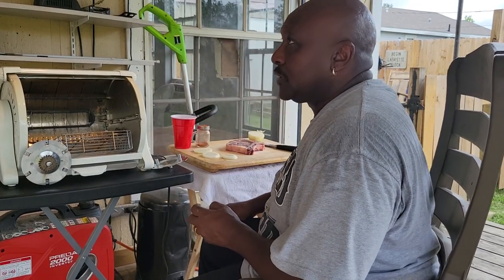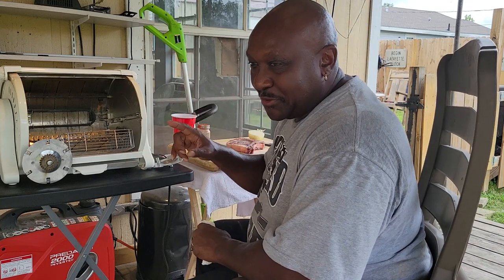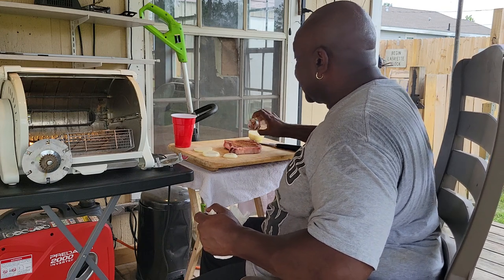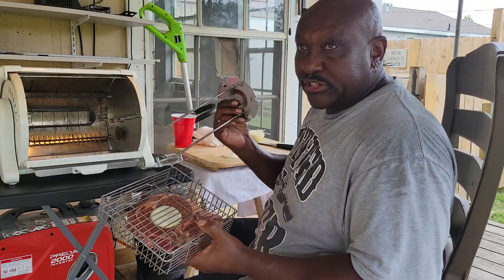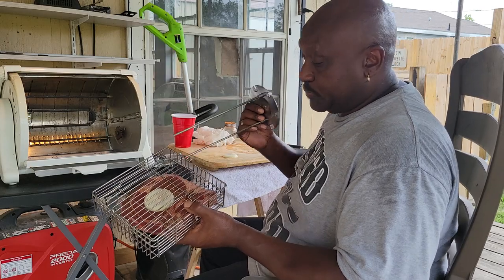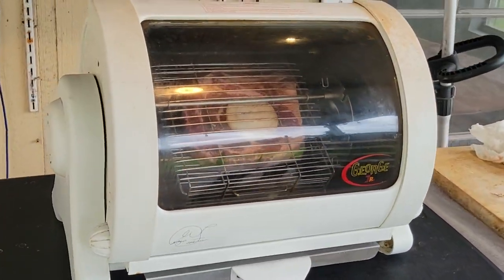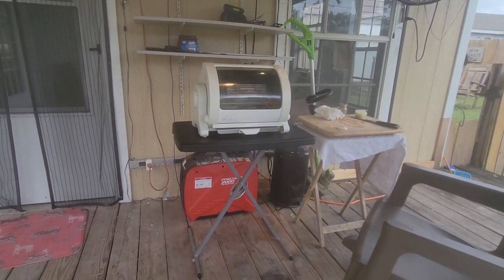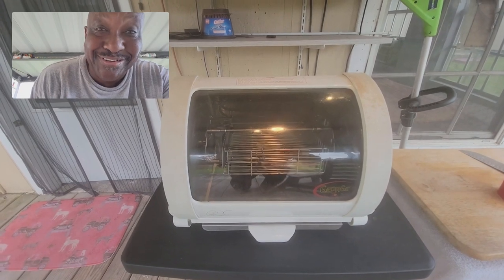What Method Prepares the Better Steak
Last week we oven baked our steak, so this week we are using the George Foreman Jr. to see which method prepares the better steak.